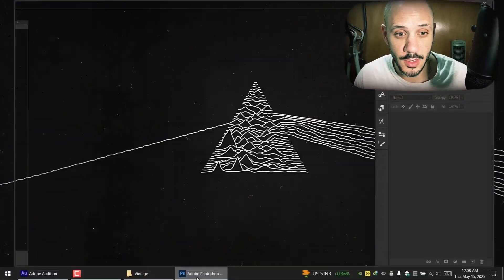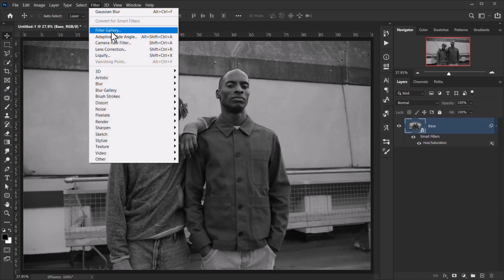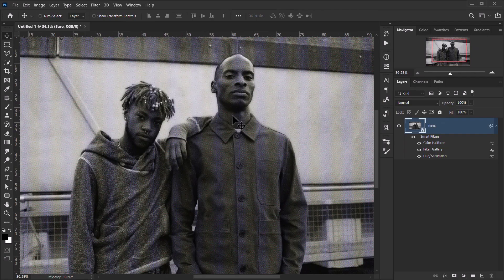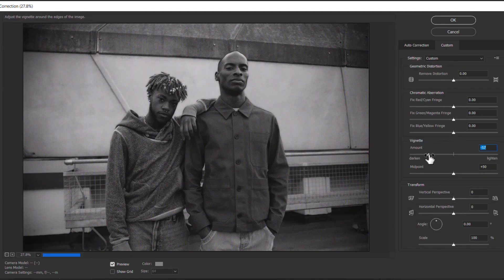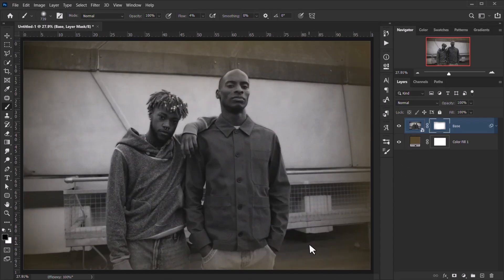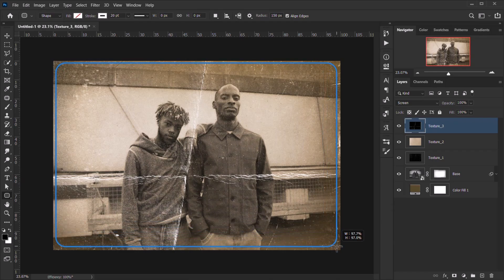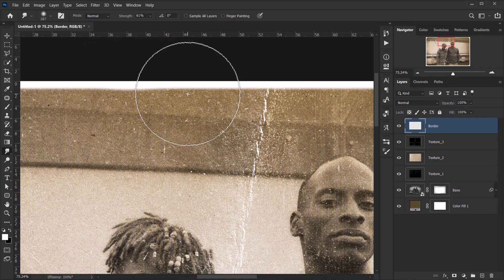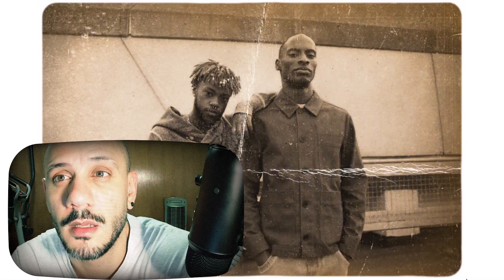Vintage Photo Effect in Photoshop – Easy & Timeless!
In this quick and easy Photoshop tutorial, I’ll show you how to create a stunning vintage photo effect that brings retro charm to any modern image. Whether you're going for a nostalgic 70s look or a classic film aesthetic, this step-by-step guide has you covered!

This PSD is available for Patrons and Channel Members.

🛠 Tools Used: Adobe Photoshop (Latest)

ON THE WEB:
on the web: